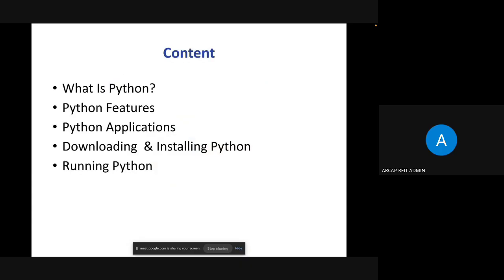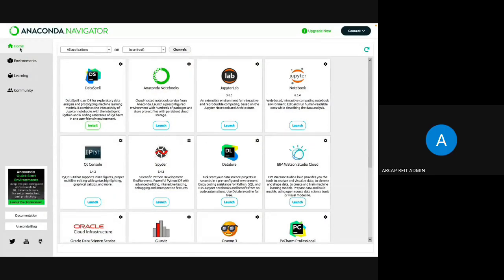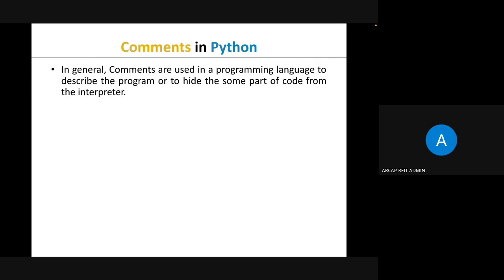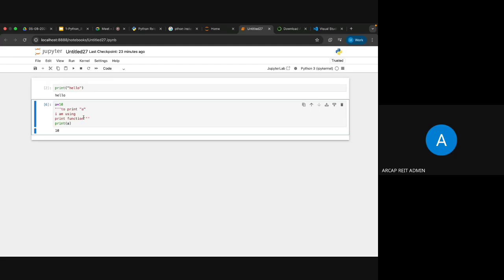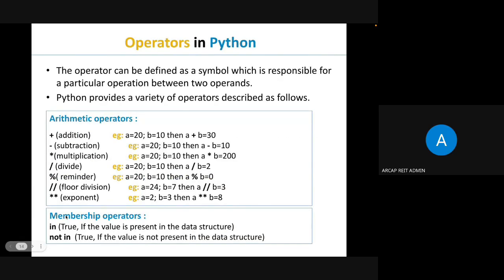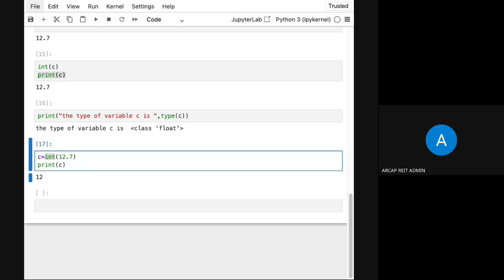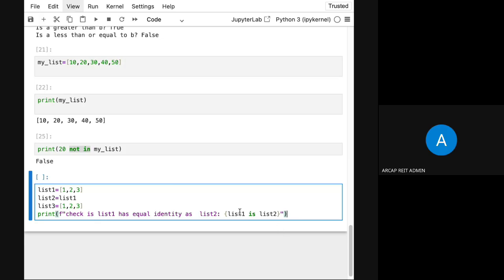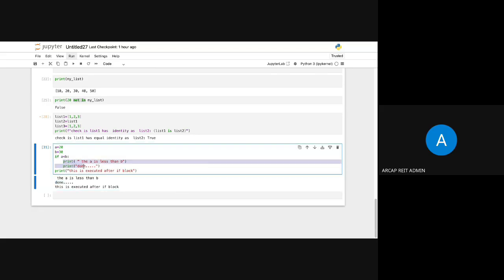Day 2 _ Basics of Python _ 6-08-2025_Uttam mande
Python is a high-level, interpreted, and general-purpose programming language. It is known for its simplicity, readability, and versatility. Python is widely used in areas like web development, data science, artificial intelligence, automation, and more